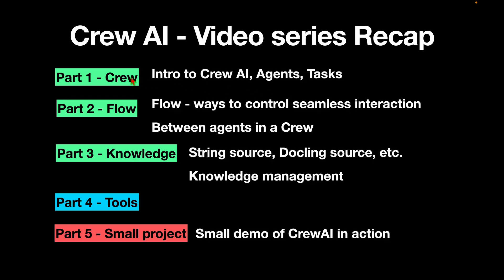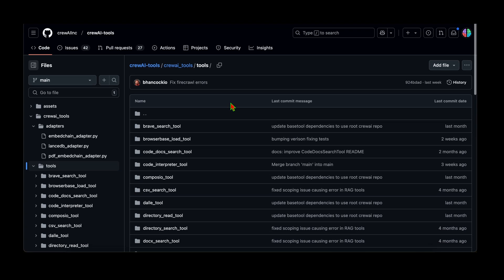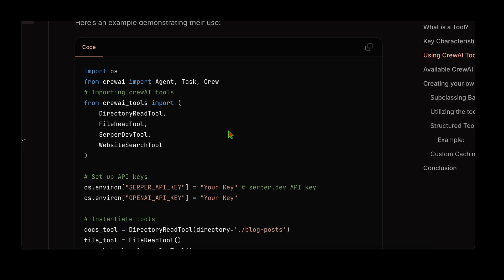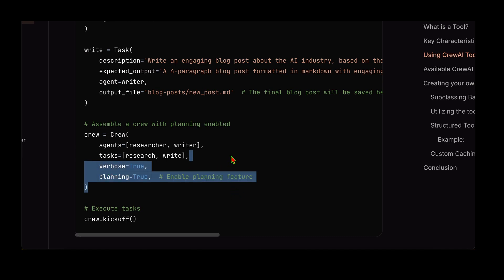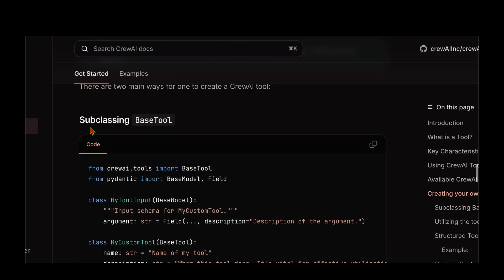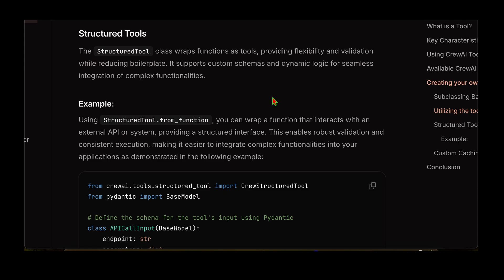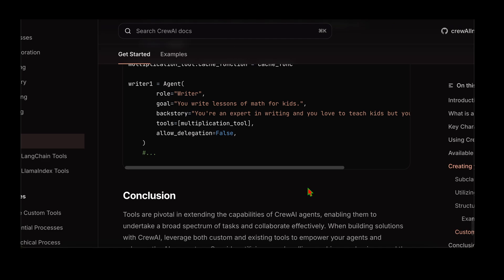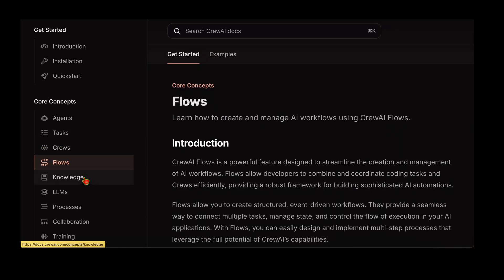CrewAI - Crash Course | Tools in CrewAI | Part - 4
Crew AI is getting well-established as one of the go-to Python frameworks for developing and orchestrating AI agents.

In the pervious videos in the CrewAI Crash Course series, we looked into Crew, Flow and Knowledge. This video is dedicated to CrewAI Tools.